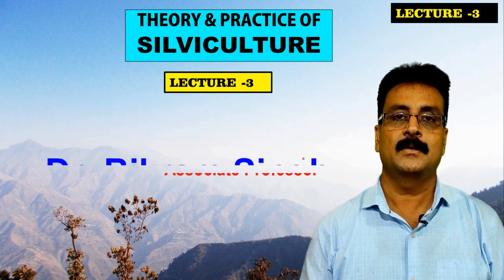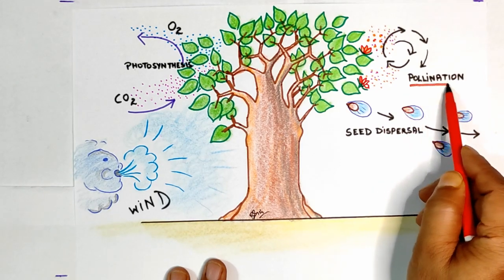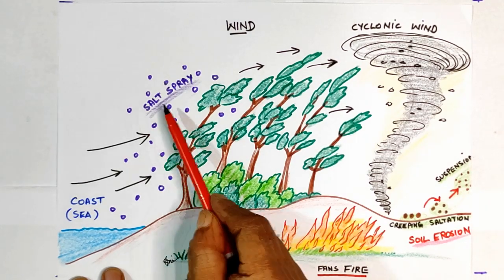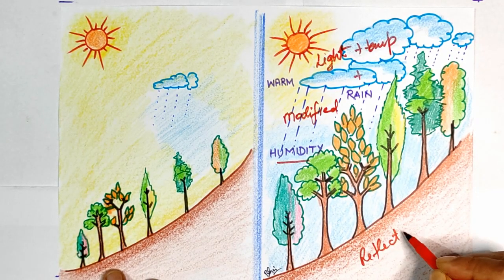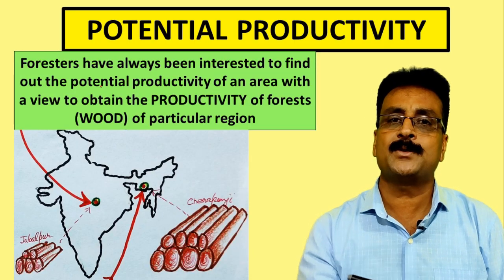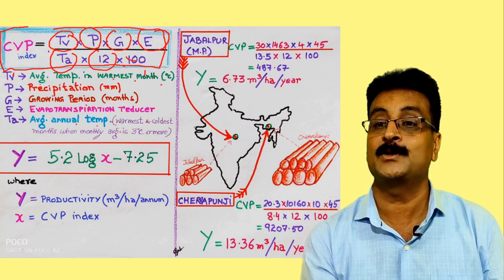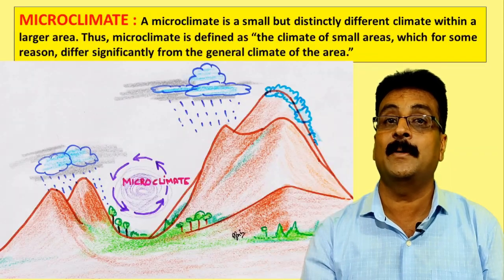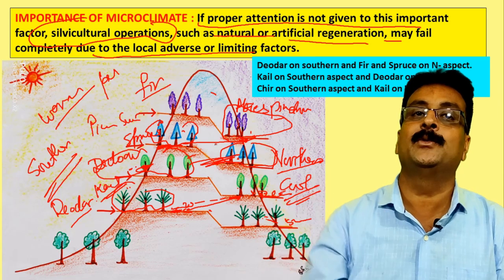Silviculture 3: Locality Factor, Potential Productivity, Bioclimate, Microclimate by Dr Bikram Singh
Locality factor viz. Climatic factor influences the forest vegetation for its growth/establishment  aspect. Potential productivity is of great interest for Foresters to know about the site for wood production cubic meter per hectare per year. Bioclimate reflects a vegetation of the site/region may be helpful for management practices. Microclimate is an important factor for afforestation and regeneration in applied Forestry.